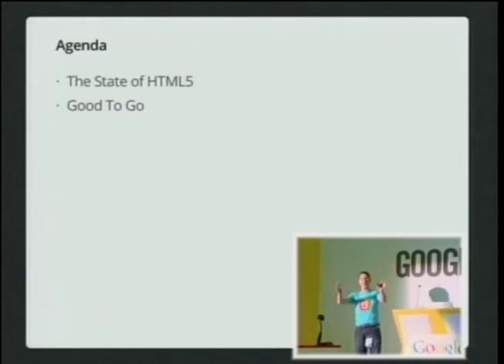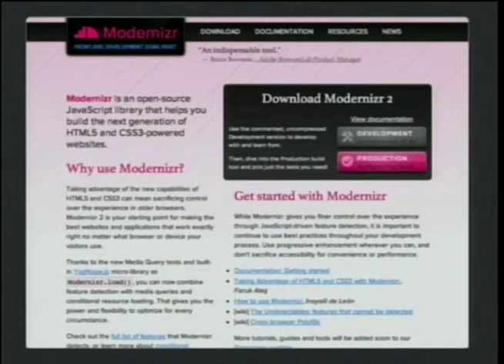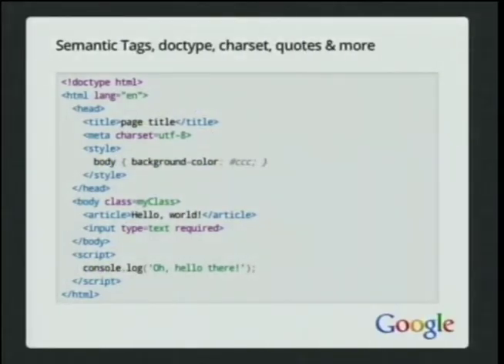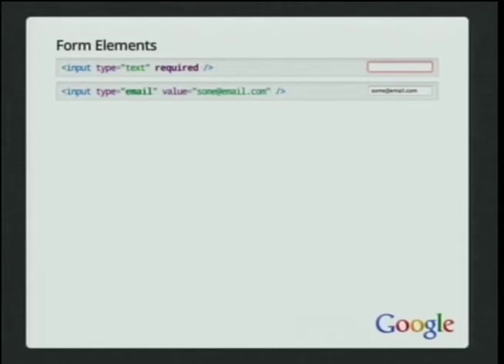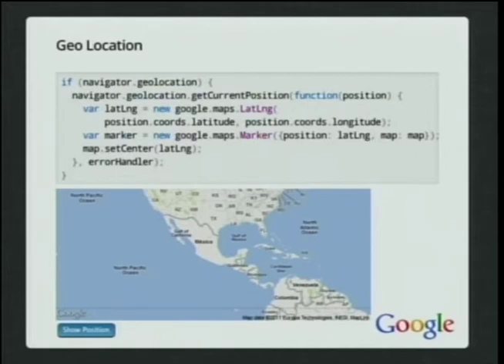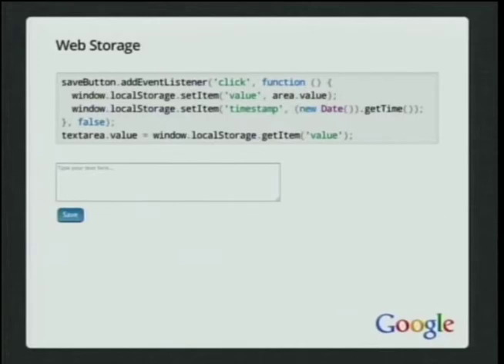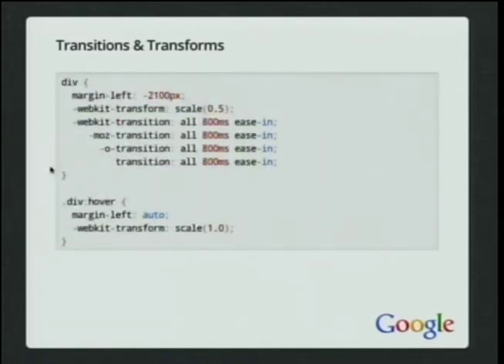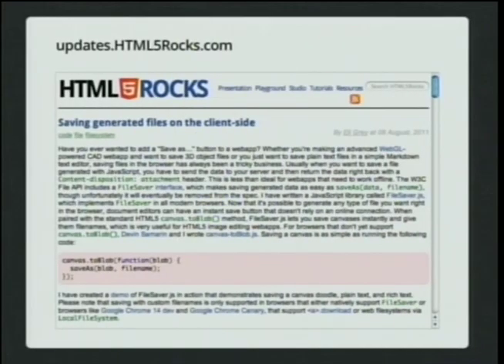Pete Le Page - Constuyendo mejores experiencias en la web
HTML y Mobile Web - Pete LePage - Construyendo mejores experiencias en la web: Usos prácticos de HTML5 en la actualidad. 9 de Agosto de 2011. Esto Es Google México.